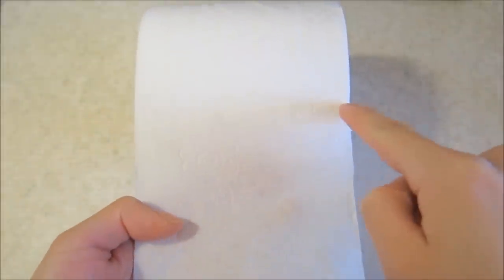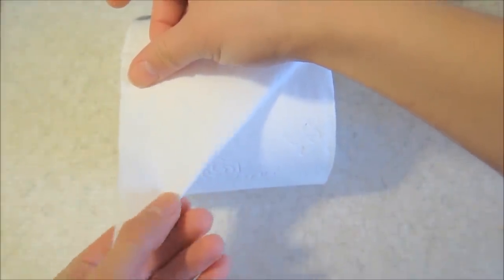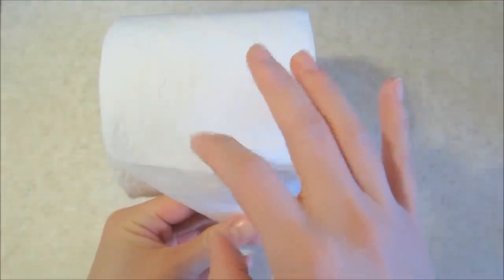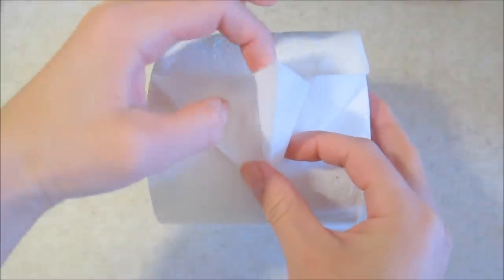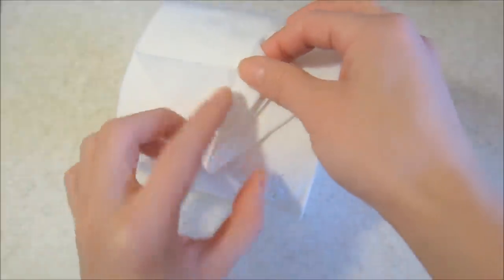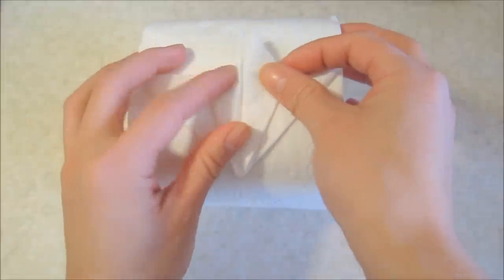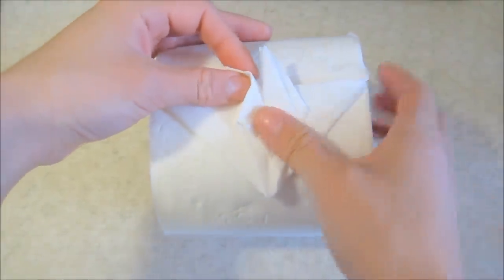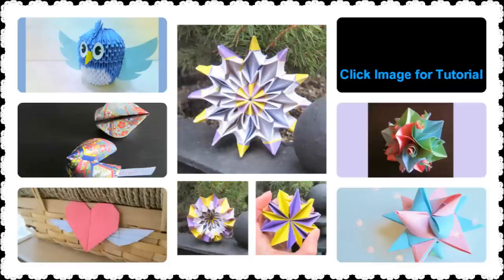Toilet Paper Origami Crane - How to Fold Origami Crane From Toilet Paper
In this tutorial, I'll show you how to make an origami crane, or origami bird, out of toilet paper! This DIY toilet paper origami crane will surprise your guests for sure. :-)

Also, let me know what DIY craft tutorial you'd like to see next! :-)

Check out OrigamiTree.com, for free craft tutorials, demos, printable paper, and more!